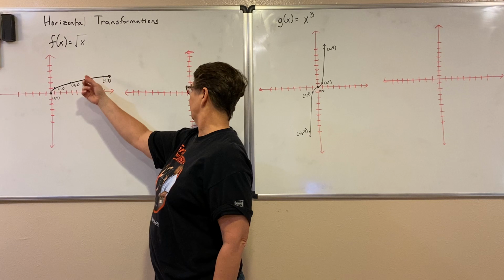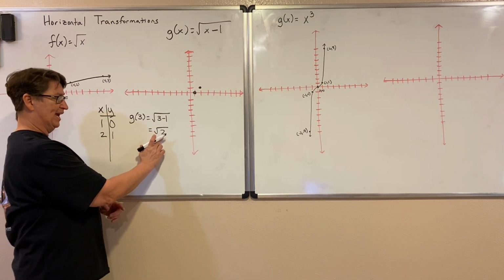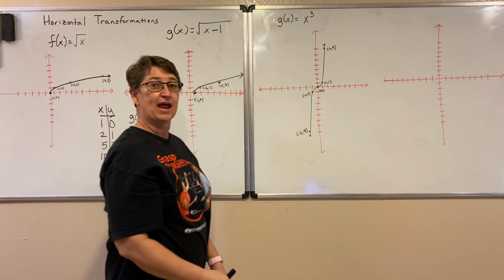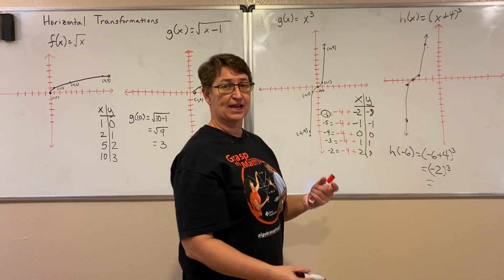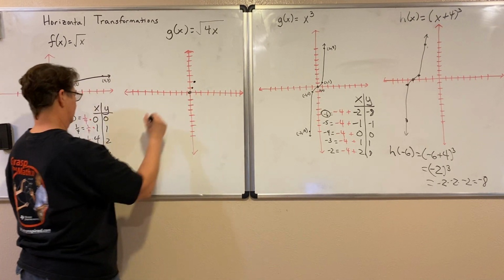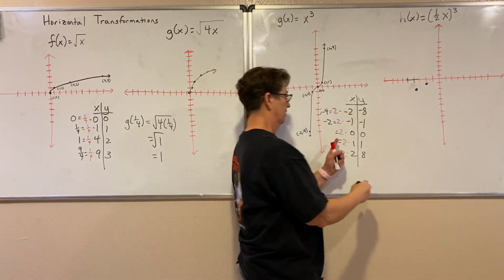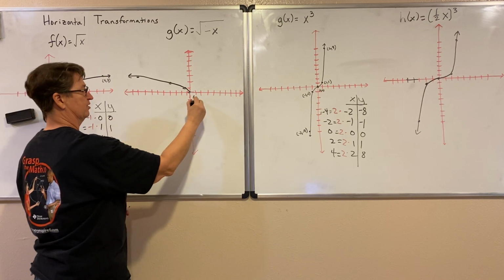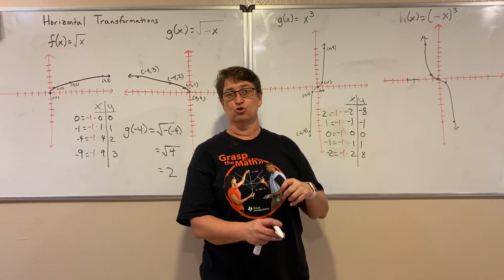Horizontal Transformations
Graphing horizontal transformations of functions.